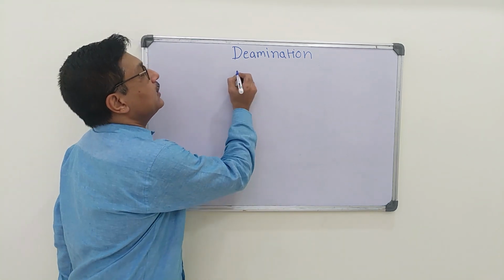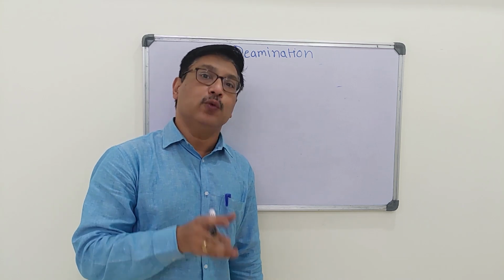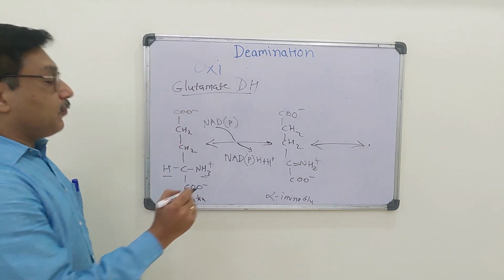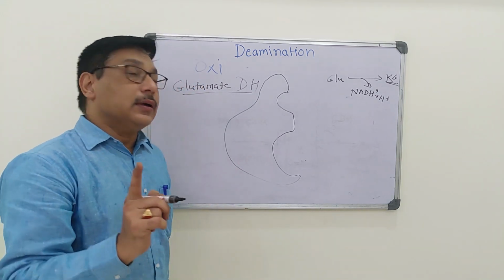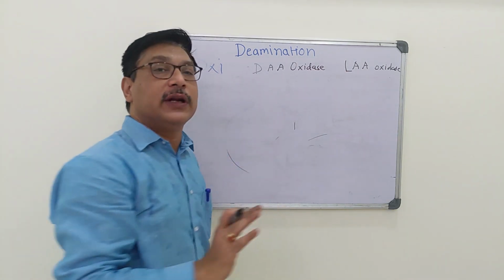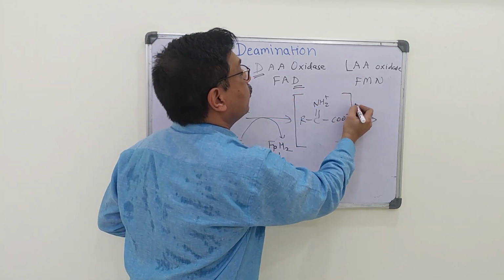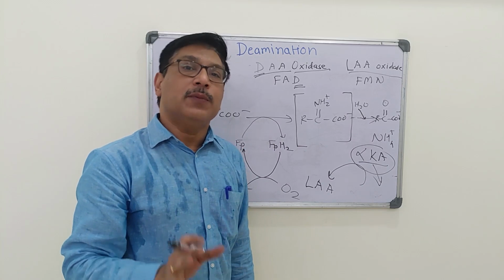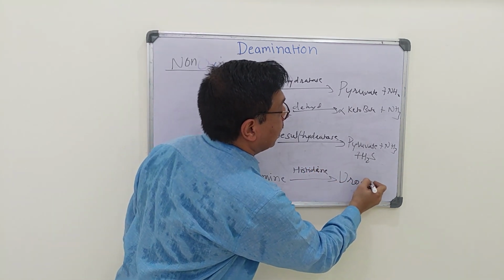Amino Acid Metabolism 4 - Deamination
Please watch the other videos of this series -